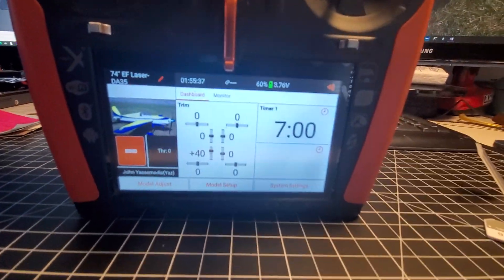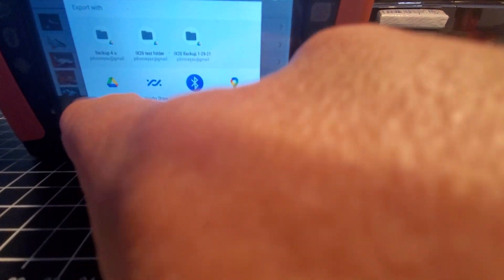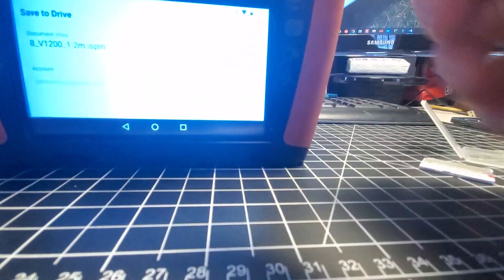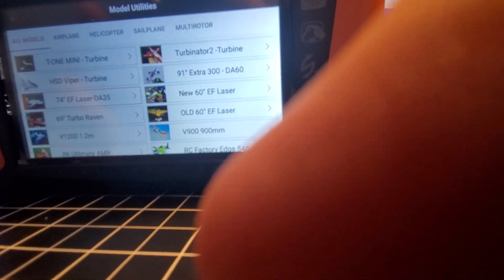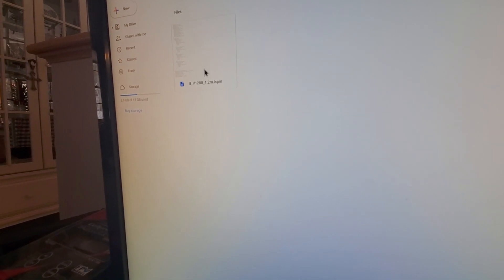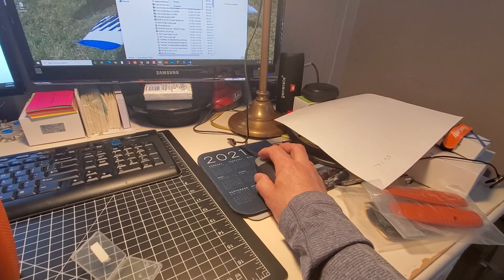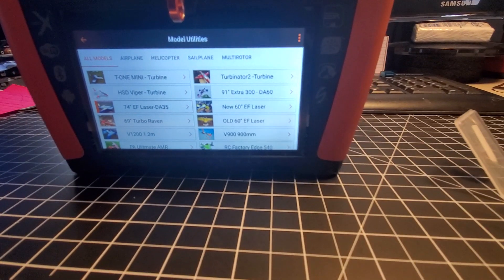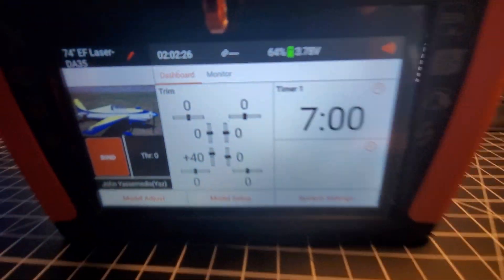How to back up your Spektrum iX12 and iX20 to Google Drive.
Spektrum X12 and iX20 files to Google Drive and creating folders for indexing